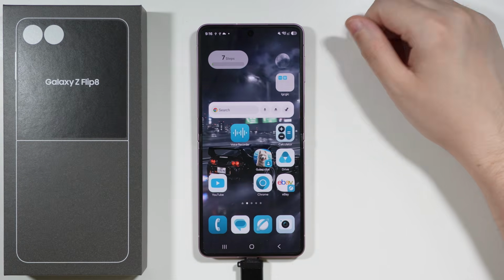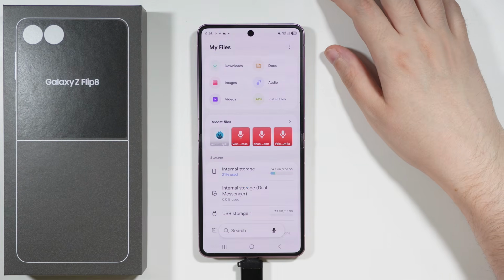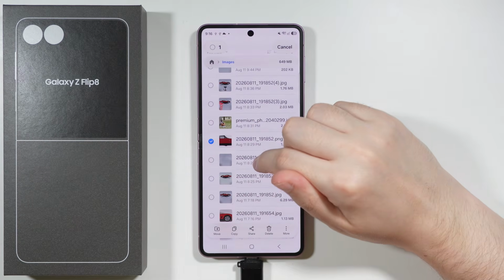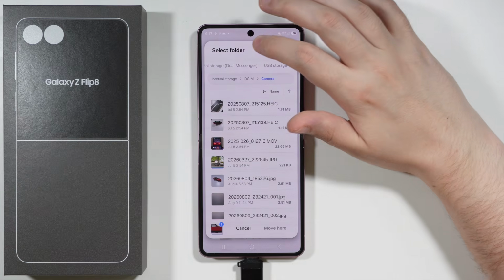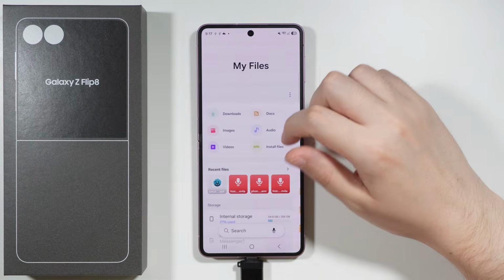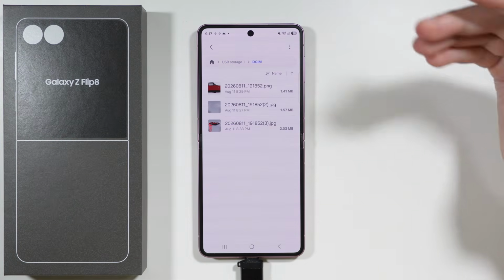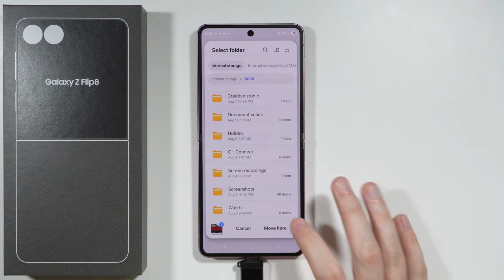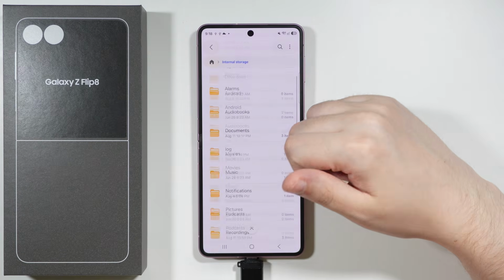Samsung Galaxy Z Flip 8: How to Move Data from/to USB Flash Drive (USB Storage/Pendrive)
In this video, I'll show you how to easily move data from and to a USB flash drive using your Samsung Galaxy Z Flip 8. Whether you want to transfer files, photos, or music, this step-by-step guide will help you manage your USB storage efficiently. Follow along to learn how to connect your pendrive and navigate the settings for a seamless data transfer experience.